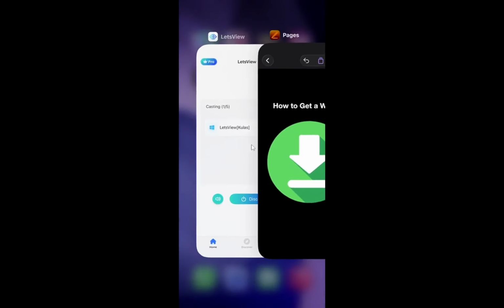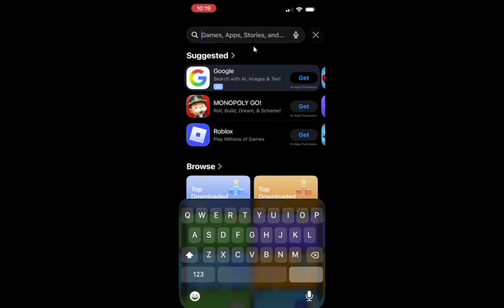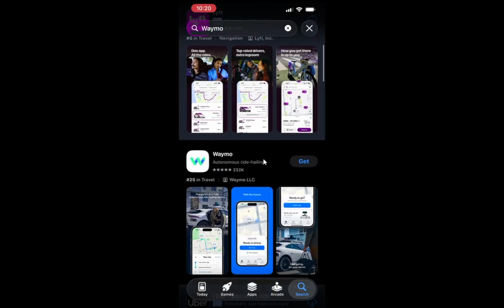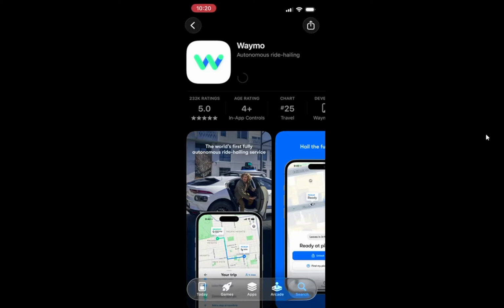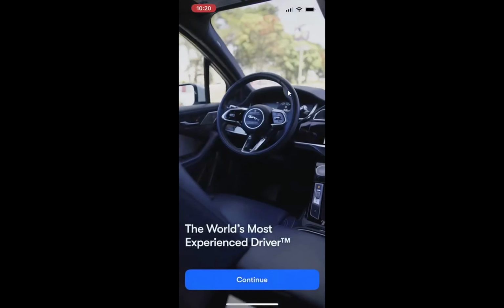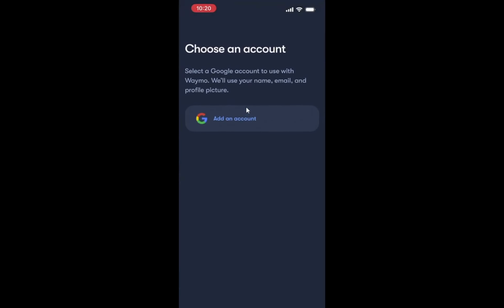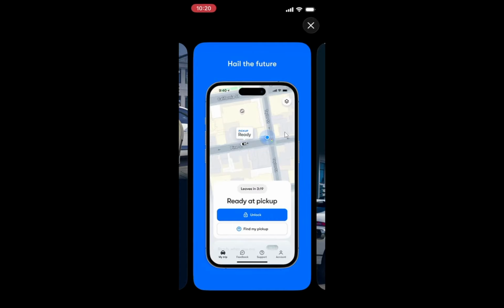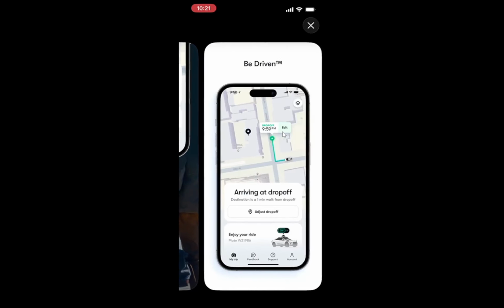How to Get a Waymo [2026 Full Guide]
How to Get a Waymo

Ready to get behind the wheel of a self-driving experience? In this video, we’ll walk you through **how to get a Waymo** step by step, making your first ride request a breeze. Starting with downloading the Waymo app from your device’s app store, we’ll guide you seamlessly through the process. You’ll learn how to search for the app, install it, and create your account, whether that’s through Google or a new profile. With clear instructions, this video eliminates any stress associated with accessing Waymo’s revolutionary service. So, if you’re excited to explore the future of transportation, watch till the end to have all your questions answered.

Waymo, self driving, autonomous vehicles, ride sharing, app tutorial, Google app, transportation, how to get Waymo, downloading apps, tech guide, Waymo installation, mobile app, self-driving cars, technology, driving without a driver